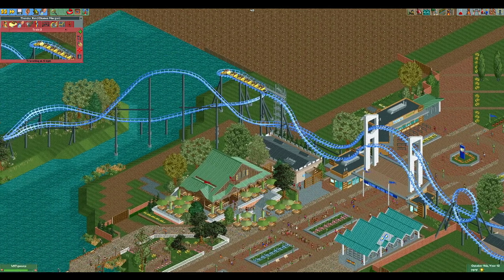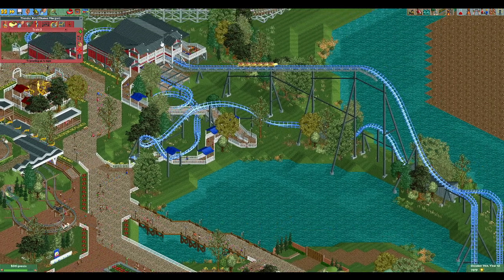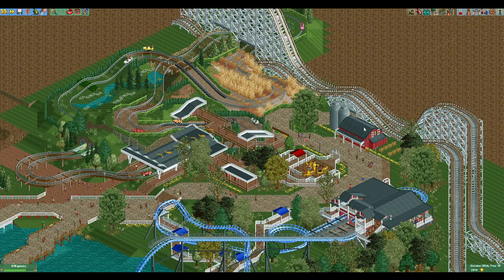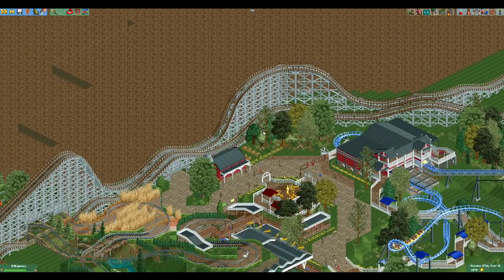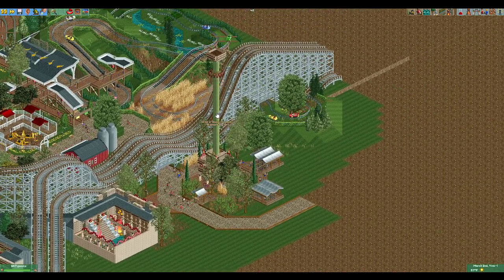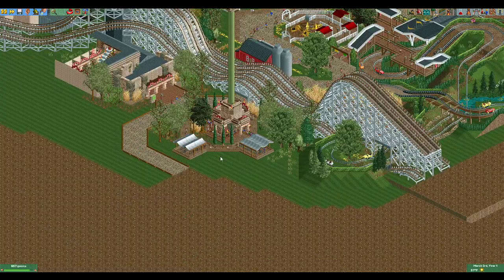RCT2 Reviews: Cedar Fair's Evergreen Gardens by Louis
We're back!  Today we look at a 4 map contest entry-- Cedar Fair's Evergreen Gardens by Louis.  This was built for the RC&F Discord Defunct contest where you had to take a map and expand it in chunks following certain regulations for each area.  So we start with an entrance and see 3 subsequent expansions that see some really pleasant rides and attractions added.  Come along for the visit and enjoy your stay!

This park is built in OpenRCT2, an open source version of Roller Coaster Tycoon 2 that allows additional features beyond the base game.  Download the park here:

Whether under construction or finished, I'll gladly take a look!